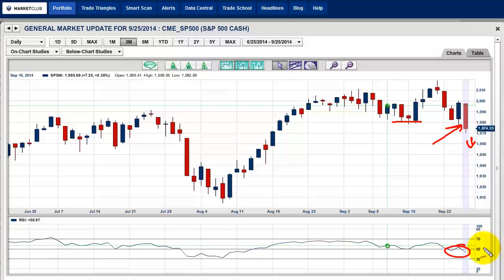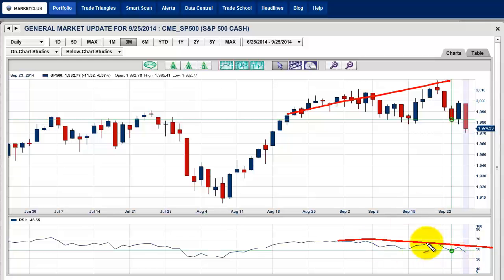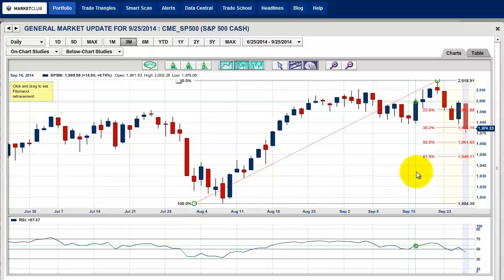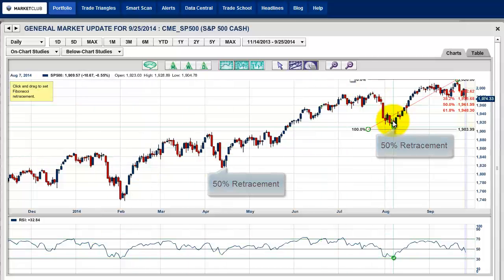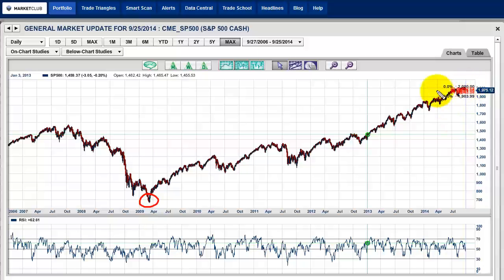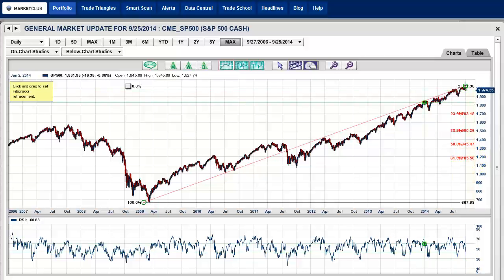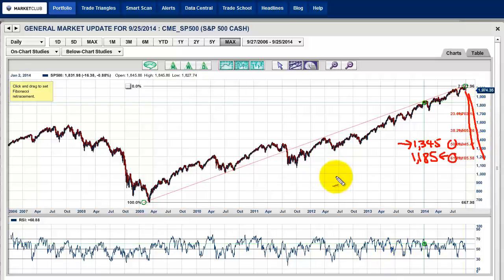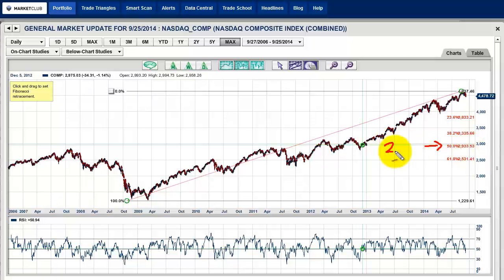This Could Get Very Ugly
All this week I been talking about how the indices were having problems. It started off with the Russell 2000 index creating a "death cross." A "death cross" occurs when the 50-day moving average crosses below the 200-day moving average.

I also discussed on Monday that negative divergences were forming on many of these indices. That means prices are going higher, but are not being followed by momentum. This can be an early warning sign that a correction is coming.

So today's action comes as no surprise, as I was looking for this market to be on the defensive. The question is, how far can these markets fall?

To answer that question, we can use our Fibonacci tool to help us measure some of the key areas that will lend support to the indices. Judging by today's market action and the fact that tomorrow is Friday, you may want to fasten your seat-belts. As a trader once told me, "they slide faster than they glide."